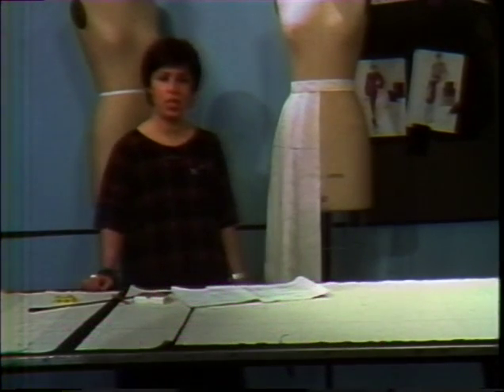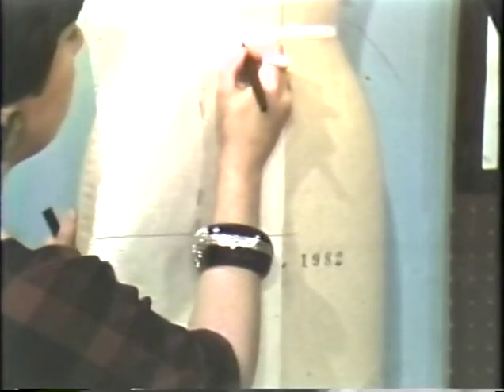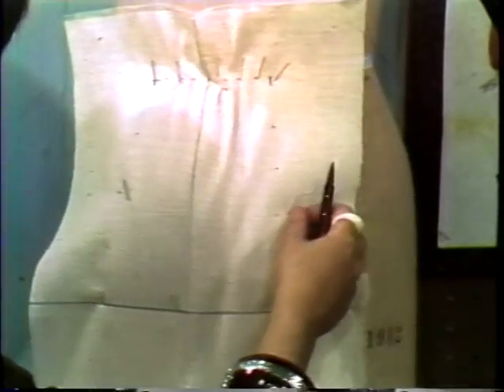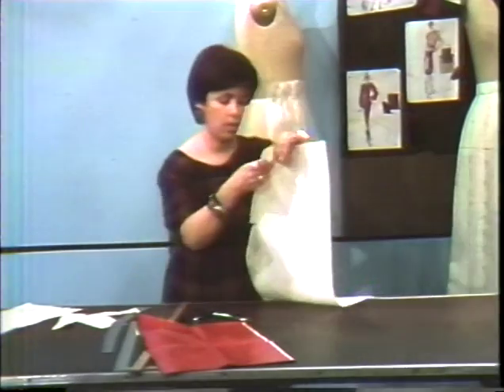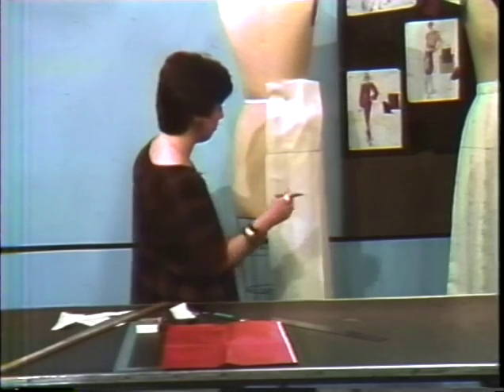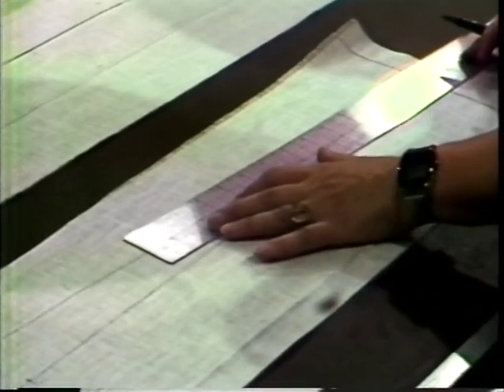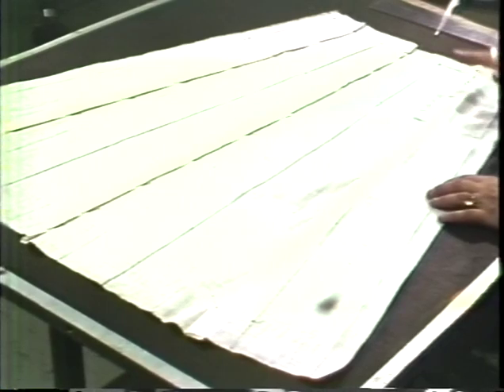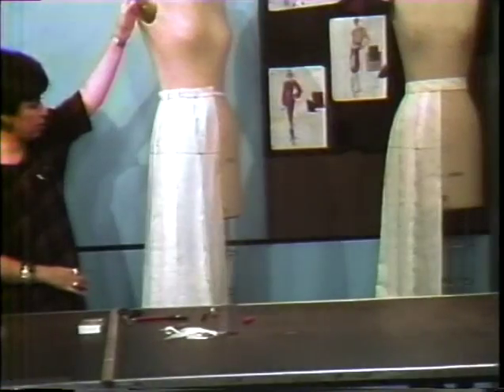Methods of Basic Draping, v. 14. Six Gore Skirt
“Methods of Basic Draping” was produced by FIT in 1982 and is still used today. It’s an FIT classic!

Instructor, Professor Mary Ann Ferro; Technical supervision, Hedda Gold; fashion illustration, Linda Tain; television supervision, Lee White; produced and directed by Jeffrey Buchman. Presented by the Fashion Design Apparel Department at the Fashion Institute of Technology.